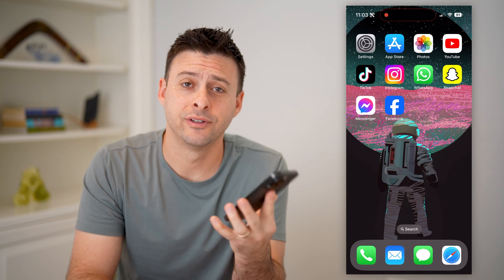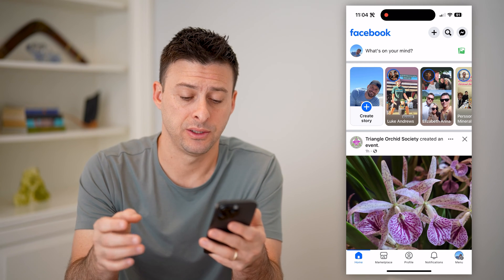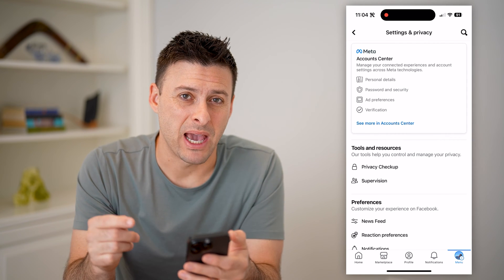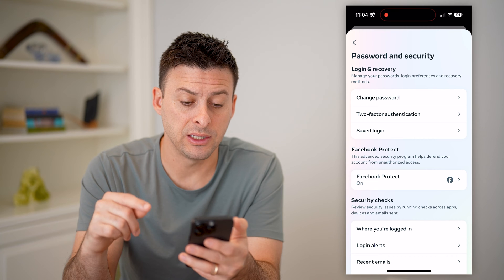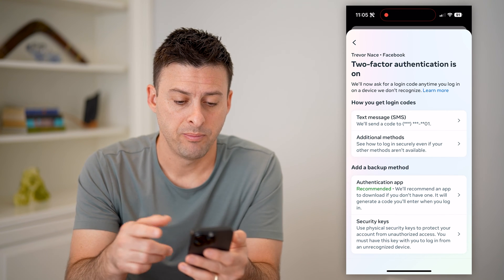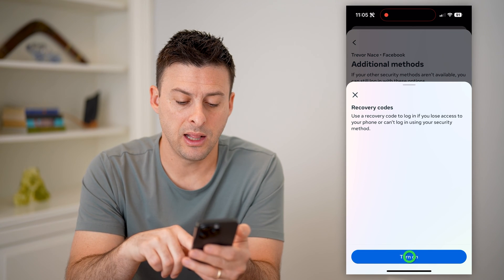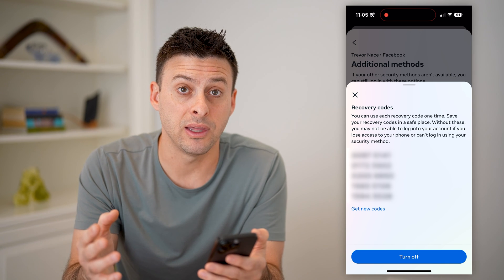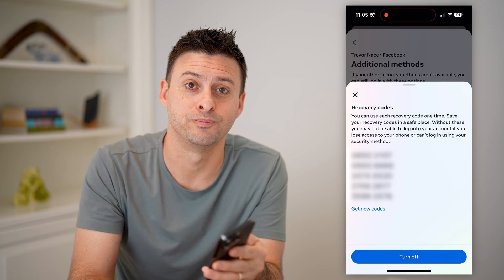How To Check Backup Codes On Facebook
Here's how you can check what your backup recovery codes are on Facebook in case you forgot your password.